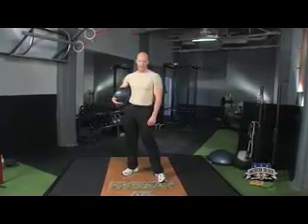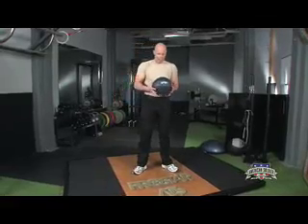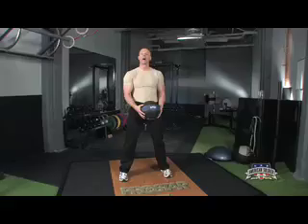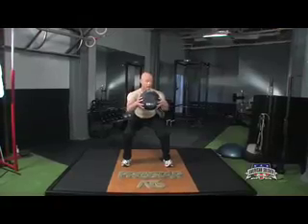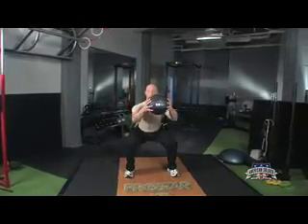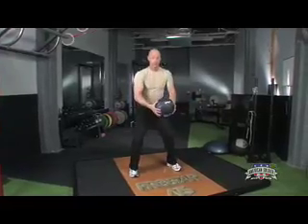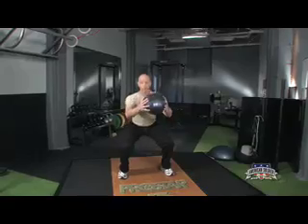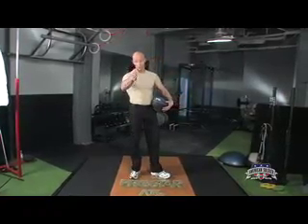Amso Exercise Clip- Medicine Ball Scoop Squats with SGT Ken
Exercise clip discussing medicine ball scoop squats. Exercises demonstrated by SSG Ken Weichert. For more information or to purchase fitness product, please
*Assumes no association with the US ARMY or the Department of Defense